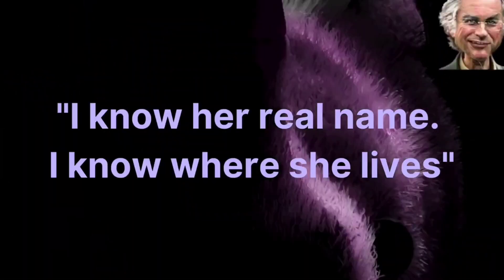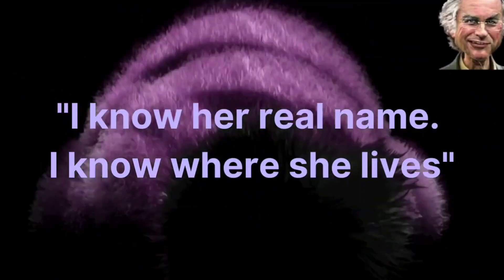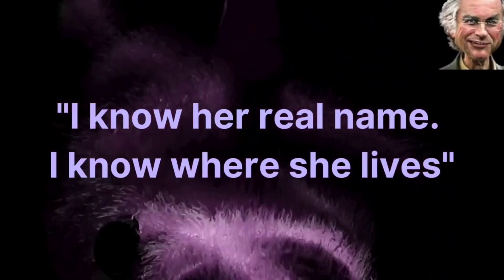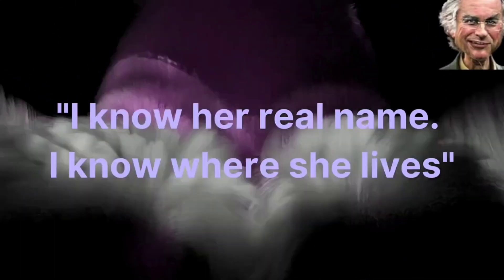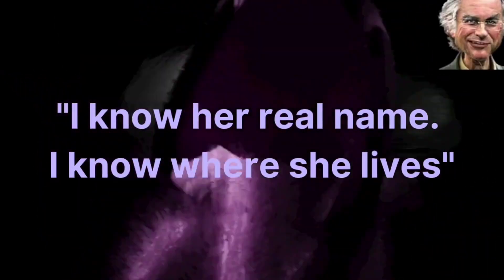Darth Dawkins Secretly Recorded While Talking About Godless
Darth Dawkins talking about Godlessgirl when he doesn't think anyone is recording him